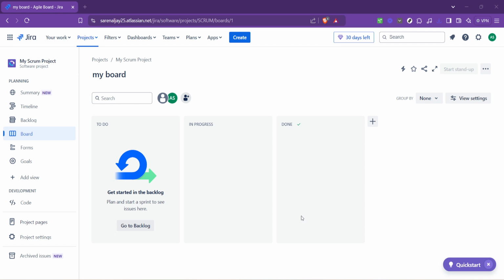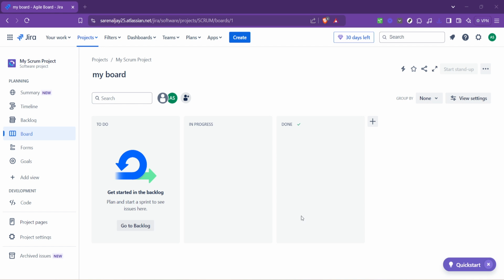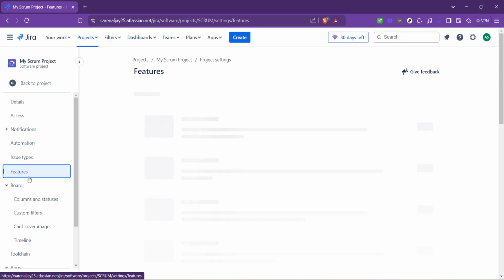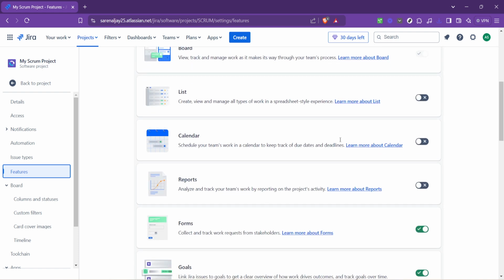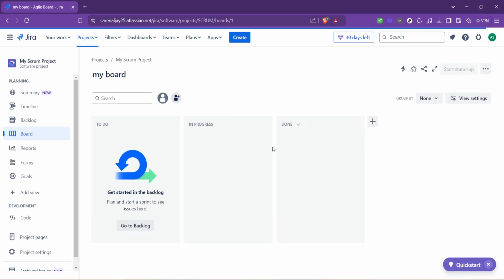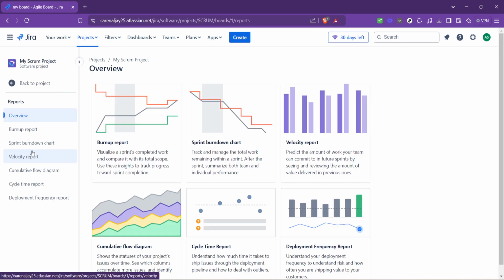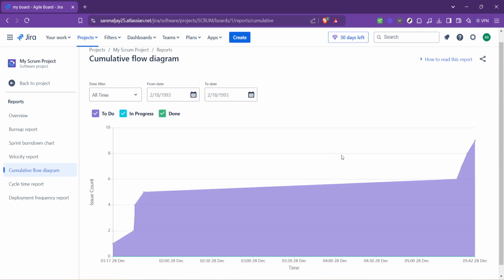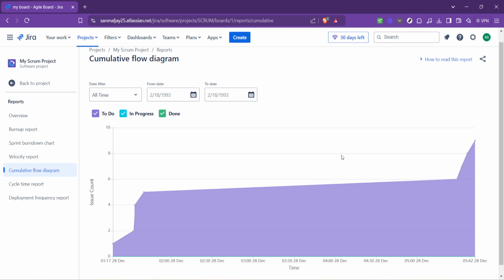How to Find Completed Sprints in Jira (Full 2024 Guide)